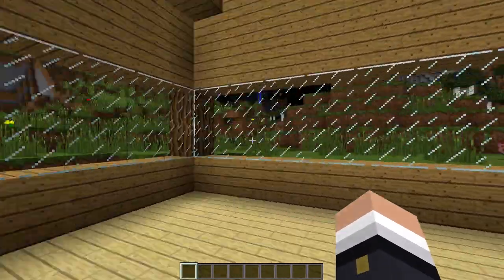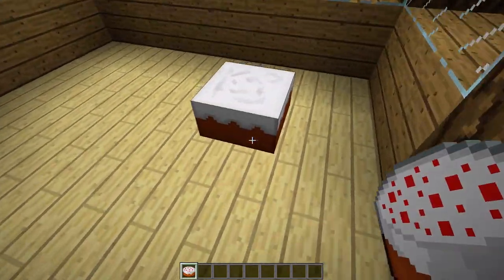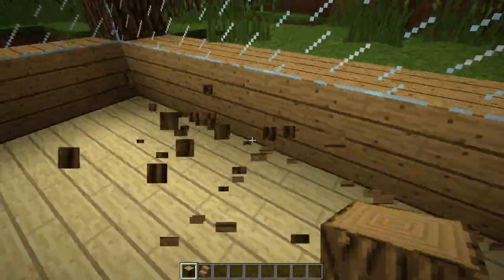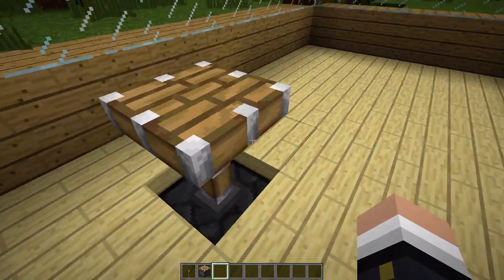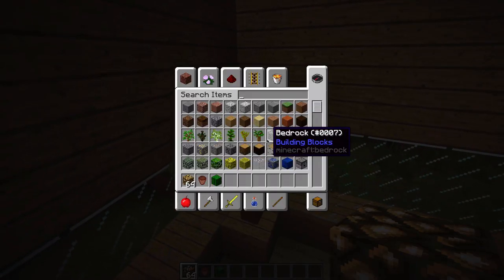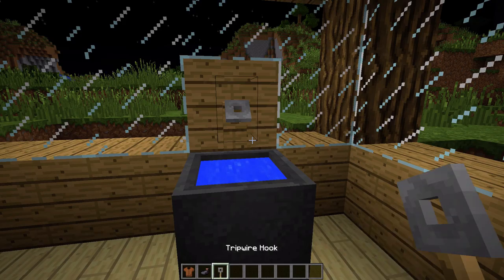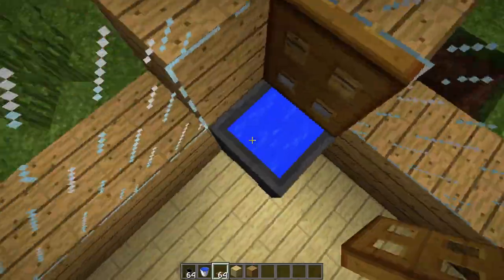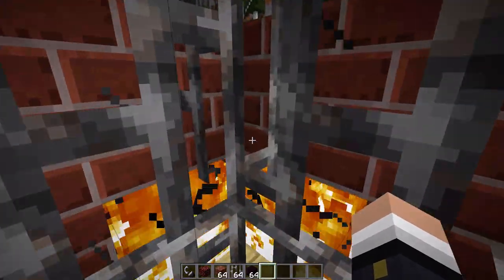Minecraft Furniture Building Tutorial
Hey guys its sid77449 and this is just something quick I decided to do. Im using different exporting settings to so tell me if the quality is worse or better in the comments :D